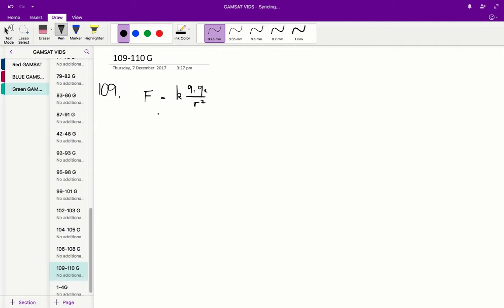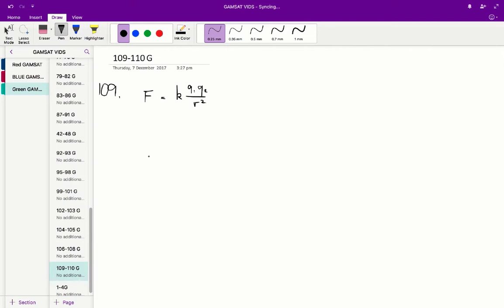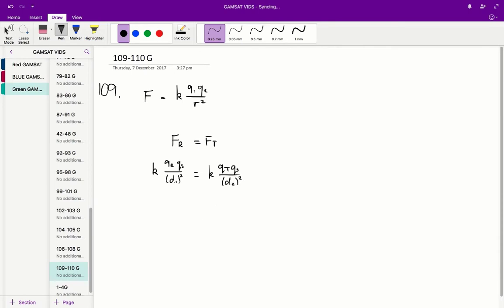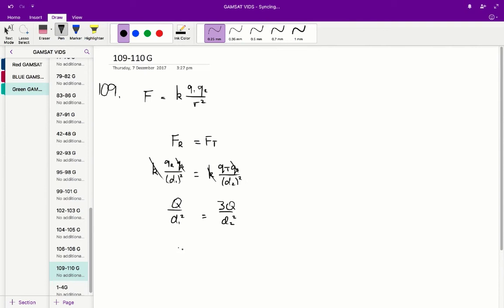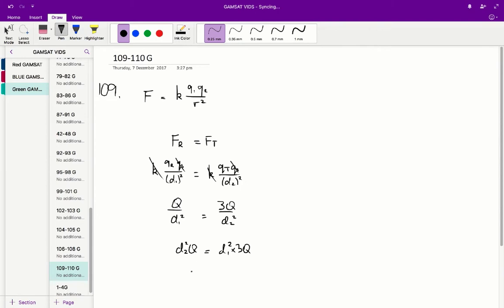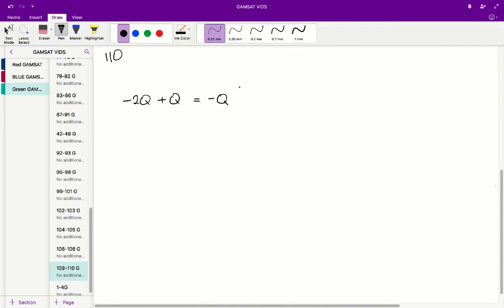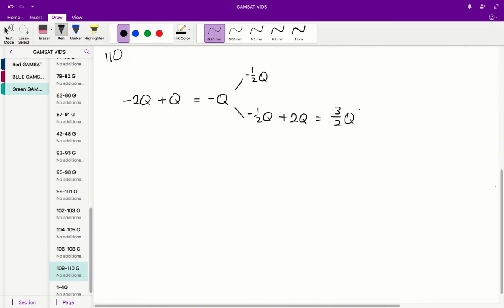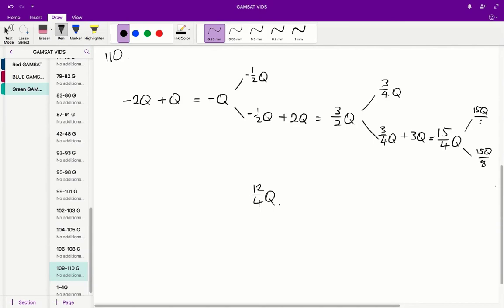ACER GAMSAT Green Booklet Worked Solutions - Unit 36 Q109-110